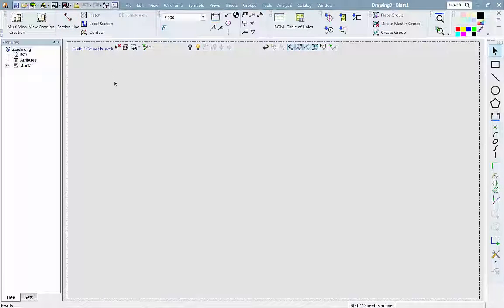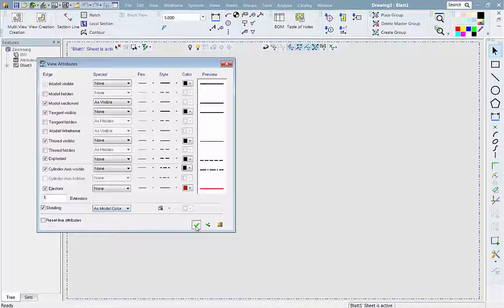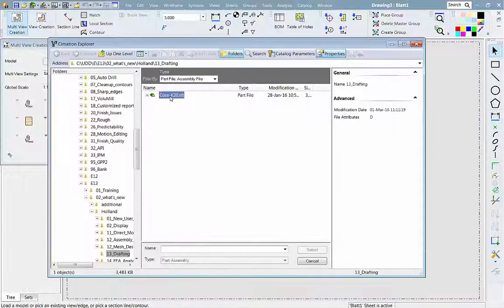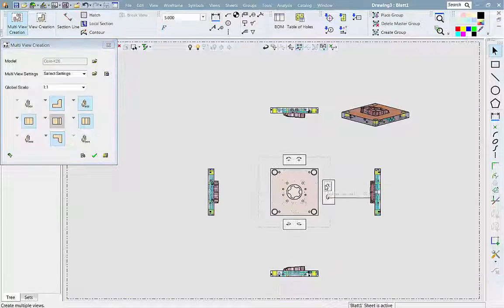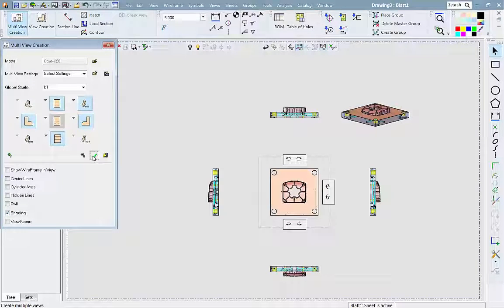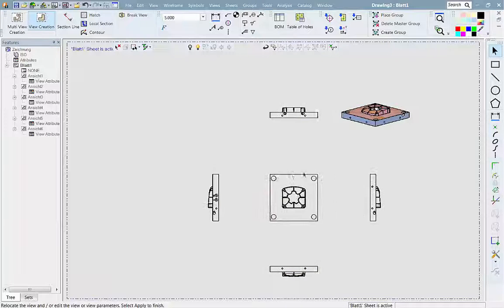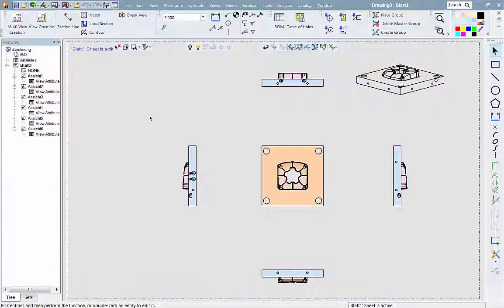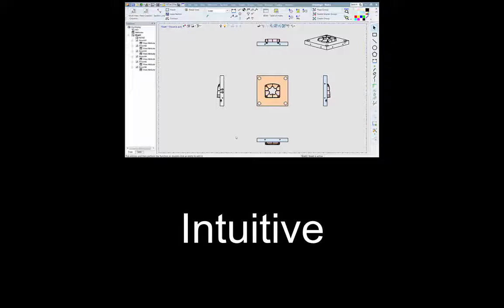Multi View Creation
CImatron Version 13 Highlight on Multi View Creation